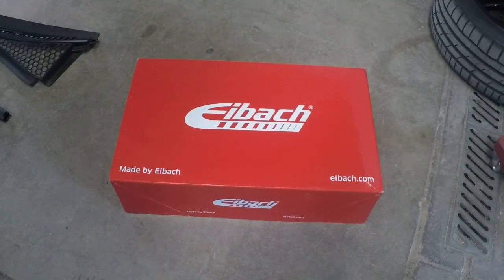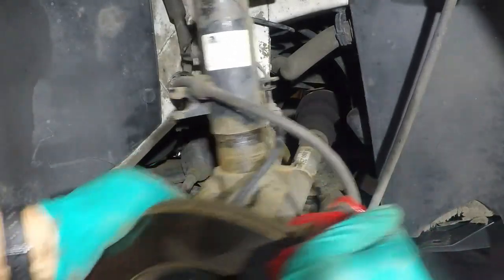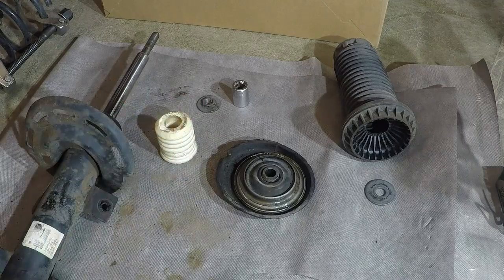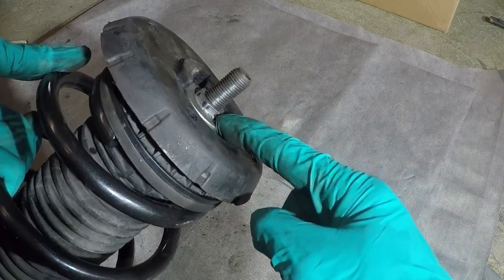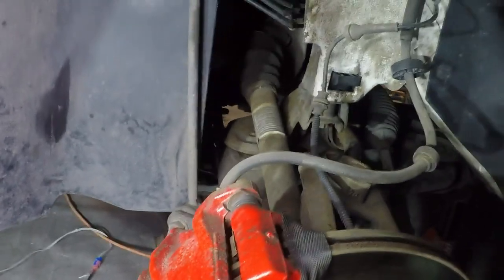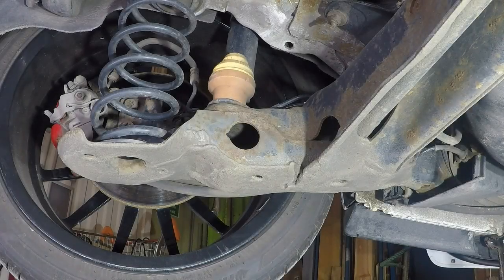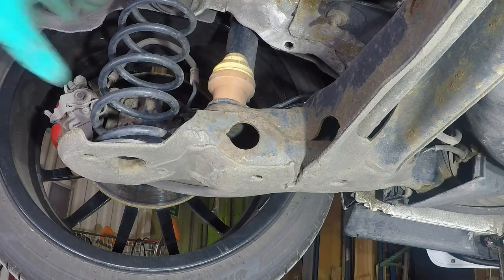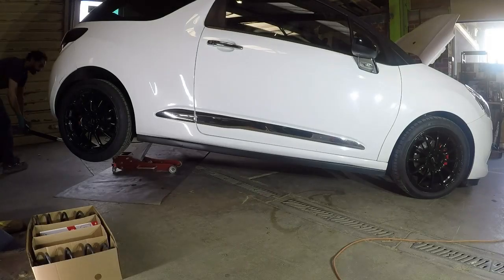Fitting Eibach Lowing Springs to a DS3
Torque specs
16mm Anti-roll bar link nut - 43Nm
16mm Hub to strut pinch nut - 55Nm
19mm Slim top mount nut - 75Nm
21mm Strut top nut - 75Nm
E16 Rear damper bolt - 93Nm

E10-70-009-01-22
Drop front: 30mm
Drop rear: 30mm
Front axle load: - 920Kg
Rear axle load:- 860Kg

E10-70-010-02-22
Drop front: 30mm
Drop rear: 30mm
Front axle load: -1050Kg
Rear axle load:- 900Kg